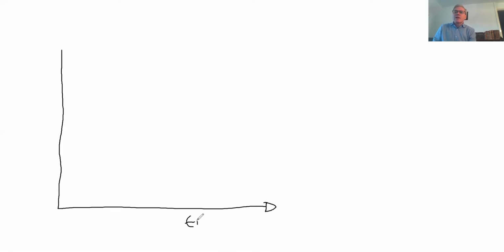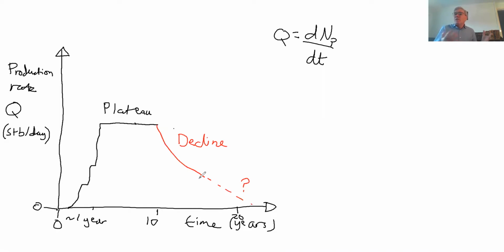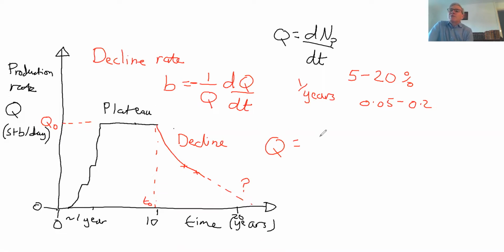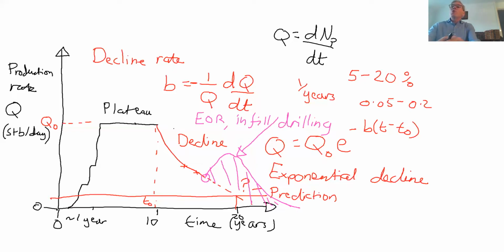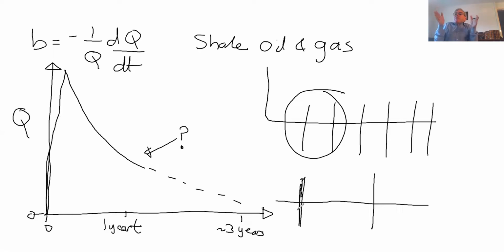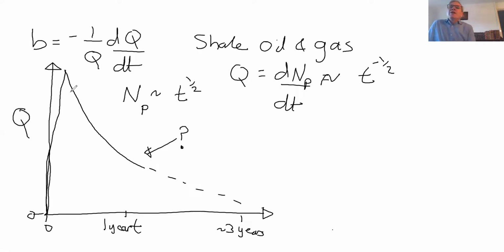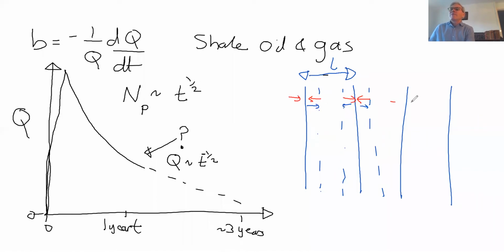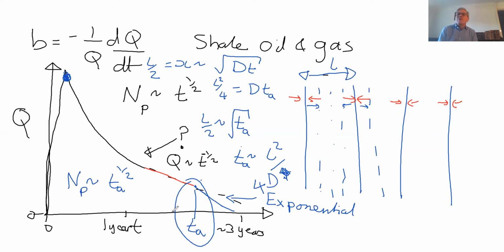Decline curve analysis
Brief introduction to decline curve analysis.